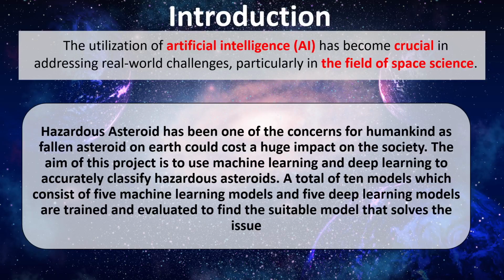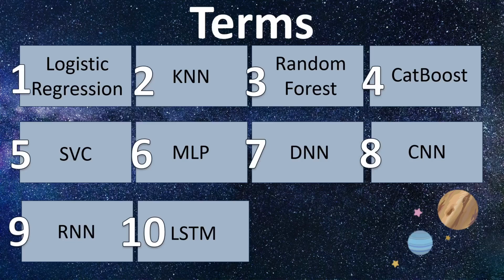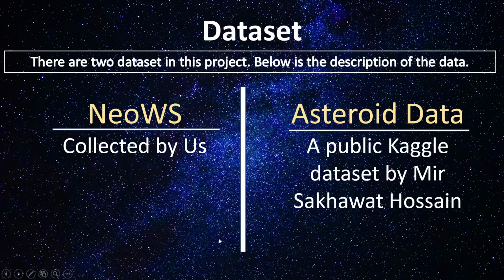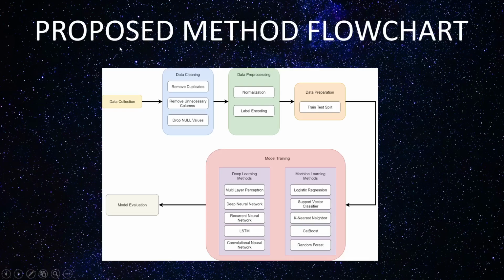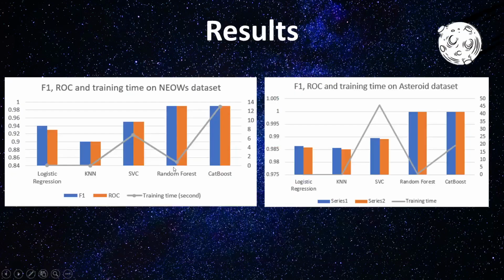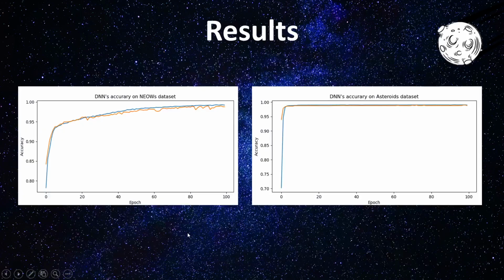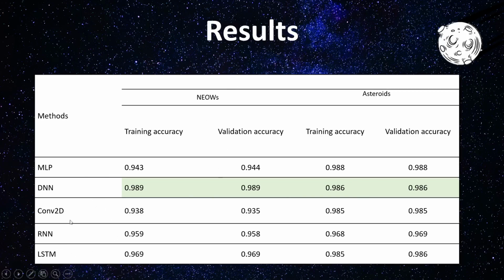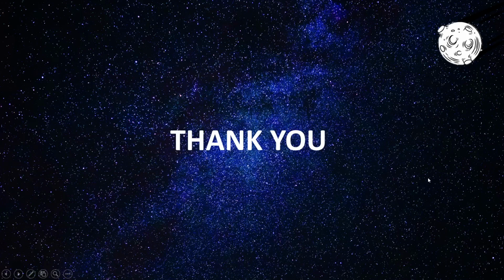Final Project Presentation : Asteroid Classification - Group 27